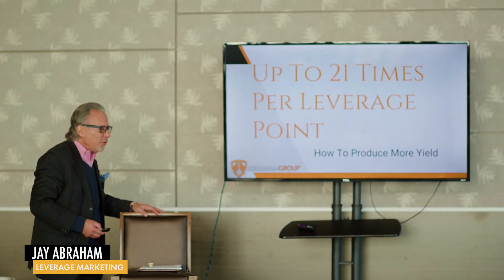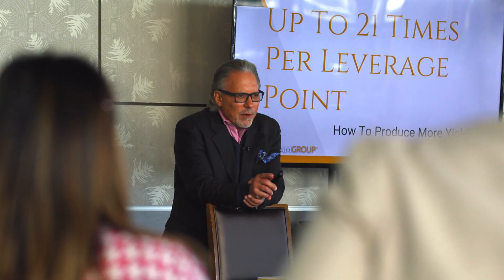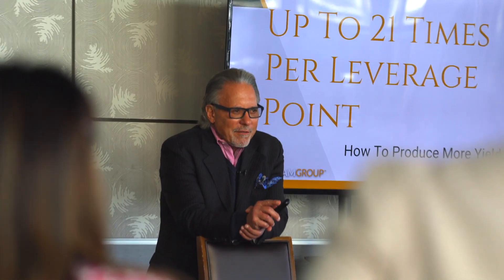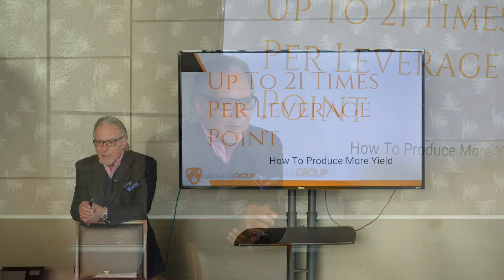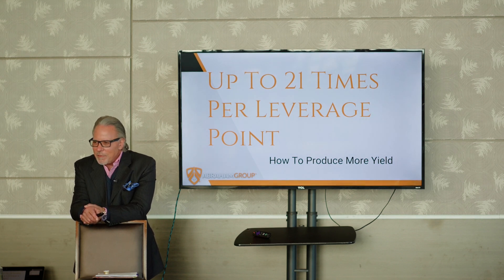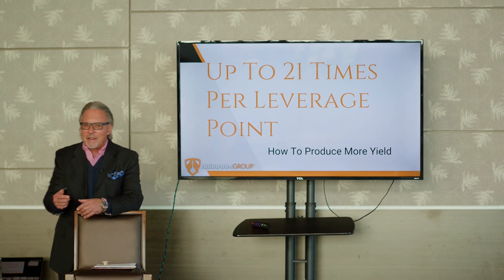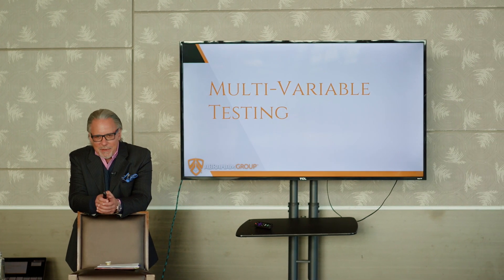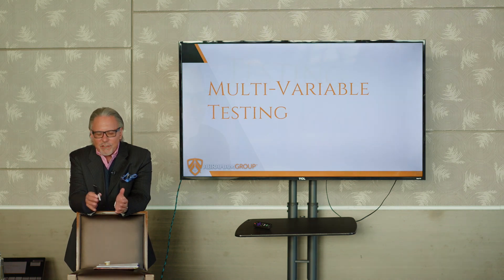How to Increase Your Performance Up to 21 Times! | Jay Abraham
★★★ Jay wants to mentor YOU with his exclusive Mastermind Mentoring Program!

Do you want to know how to 21x your performance and increase your yield? Let Jay Abraham teach you how.